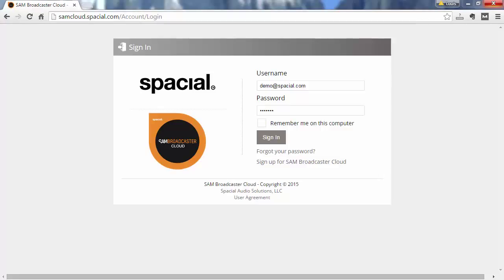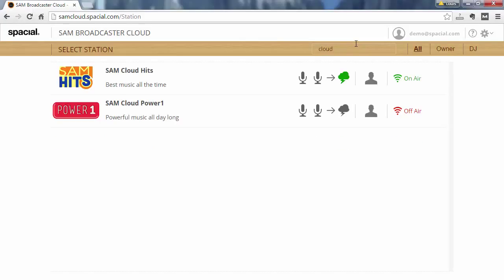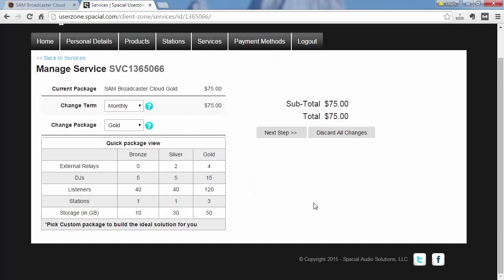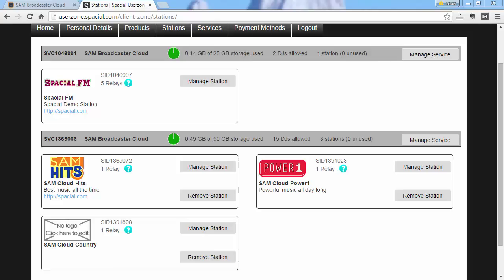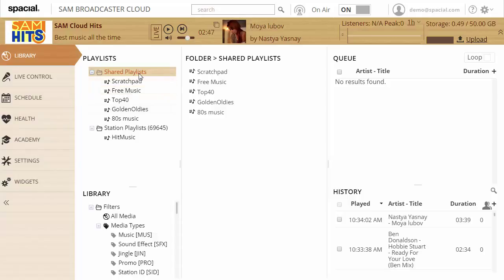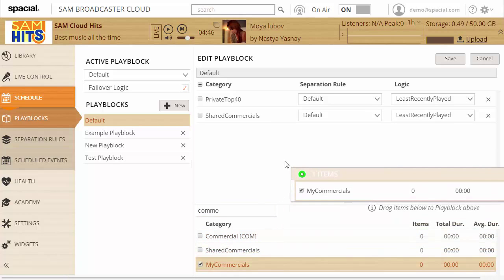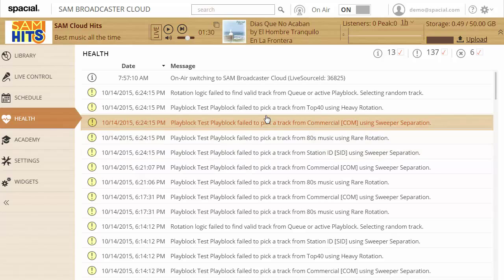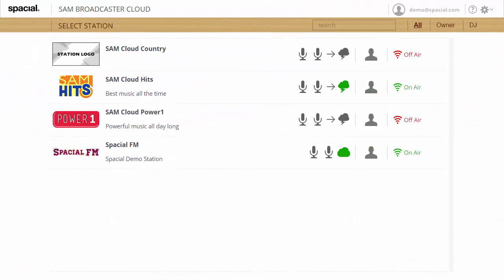SAM Broadcaster Cloud: Manage multiple stations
Learn how easy SAM Broadcaster Cloud makes it to manage multiple stations.